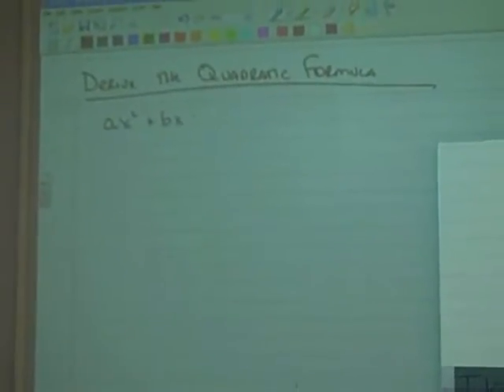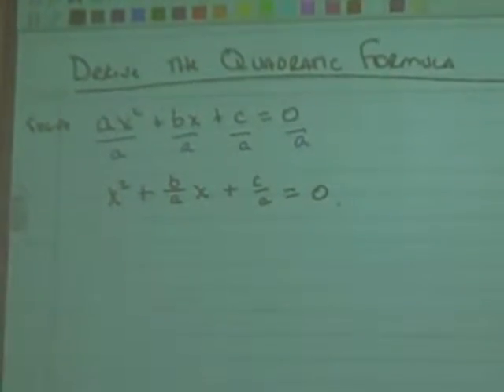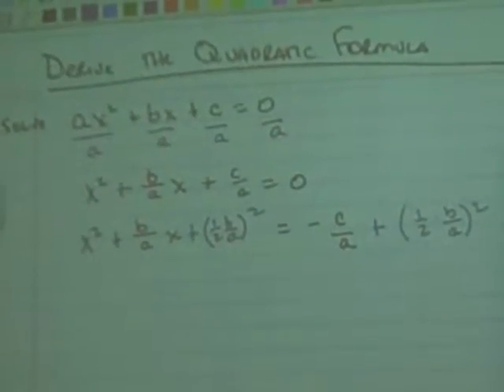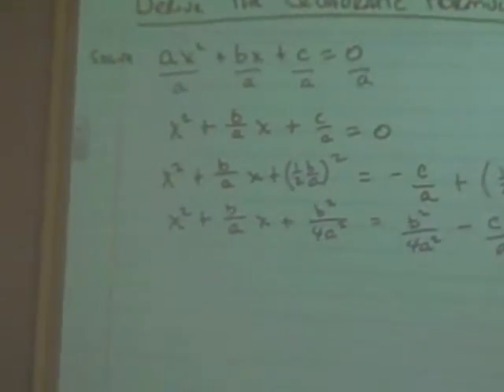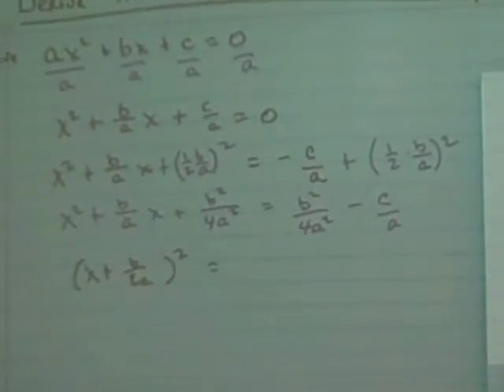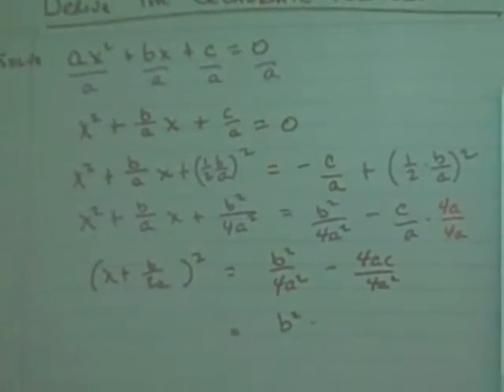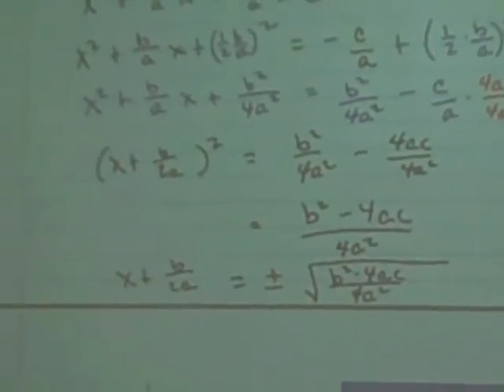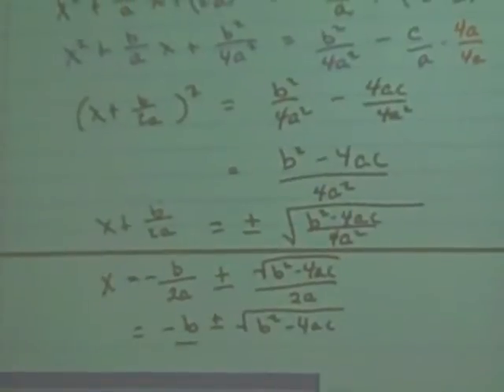Quadratic Formula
How to derive the quadratic formula.  This will be a bonus question on Mr. Allison's Chapter 2 Test in College Algebra.